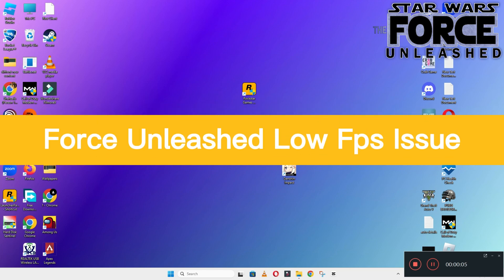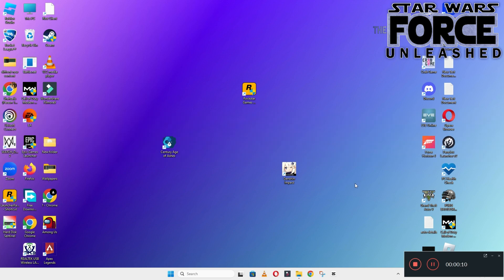How to Fix Star Wars The Force Unleashed 2 Low FPS / Lagging issue 2023 {100% Working}